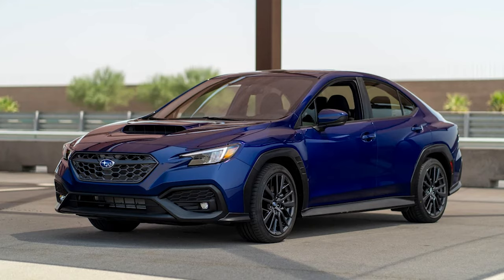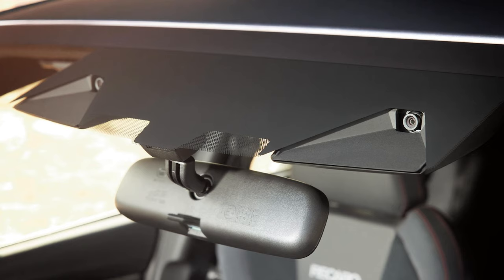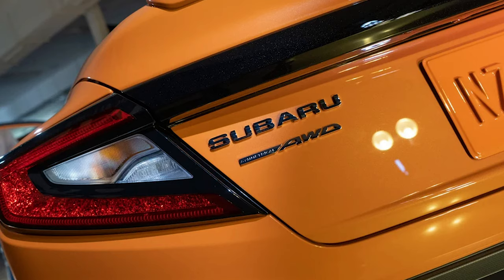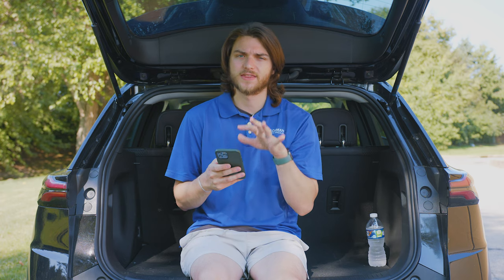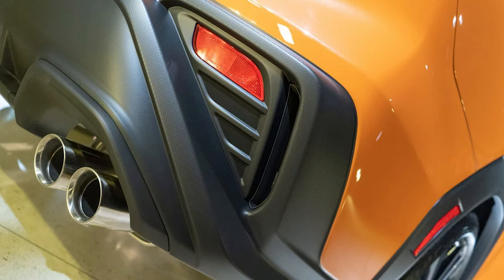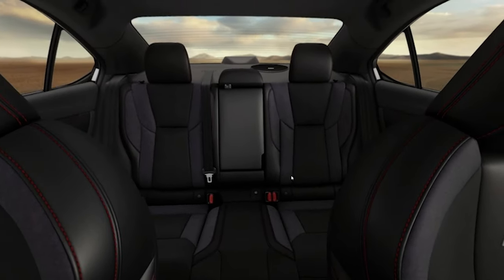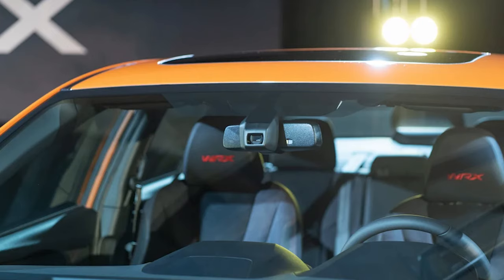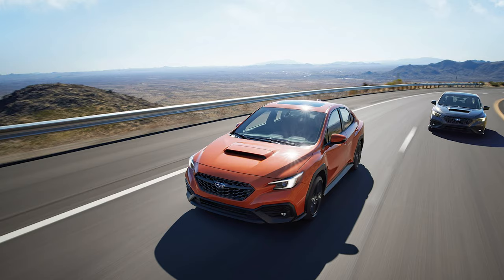2022 Subaru WRX - First Look - FULLY Redesigned!🔥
In this video we will be taking a look at the upcoming 2022 Subaru WRX!